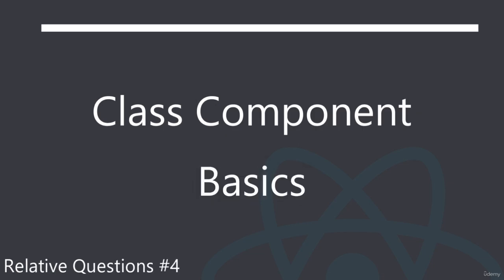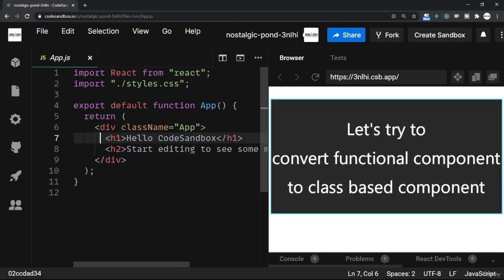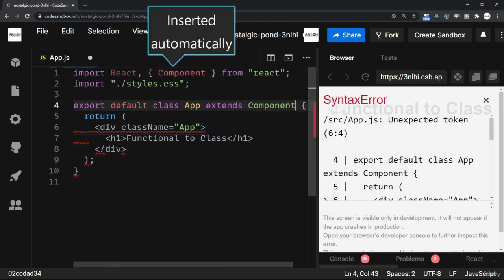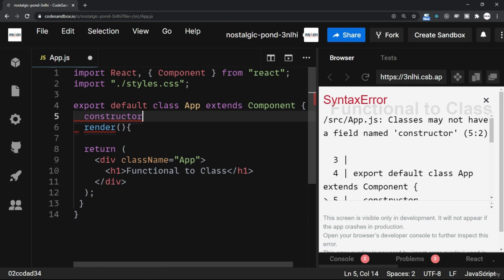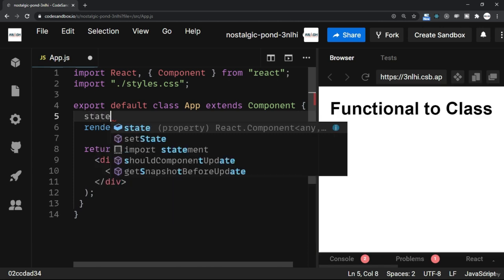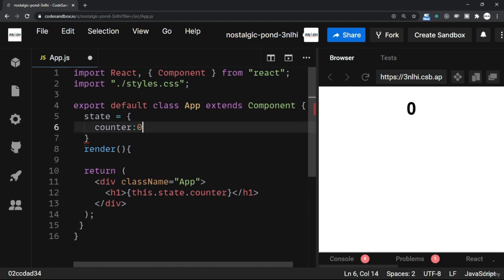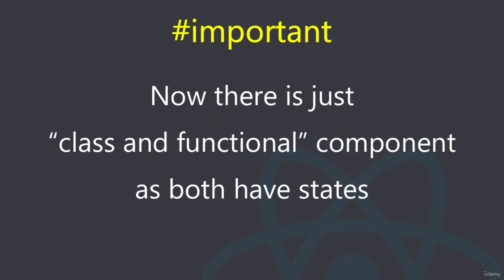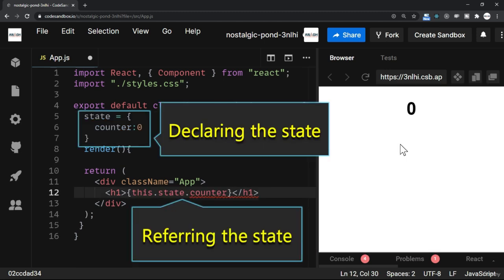Class Component Basics: Everything You Must Know! | React Interview Series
Class Component Basics: Everything You Must Know! | React Interview Series |What is a class component in React, Class vs functional components in React, How to use state in class components, What is this.setState in React, React class component interview questions, Lifecycle methods in class components, Why use class components in React, React state management in class components

Class components were the backbone of React before hooks, and they’re still important in many projects! 🚀 In this React Interview Series, we’ll cover everything you need to know about React Class Components for interviews.

🔹 What are Class Components in React?
🔹 How do they differ from Functional Components?
🔹 Understanding this.state and this.setState
🔹 Lifecycle Methods in Class Components

Master this essential React concept and ace your interview! 🎯

Questionable Keywords (Comma-Separated):
What is a class component in React, Class vs functional components in React, How to use state in class components, What is this.setState in React, React class component interview questions, Lifecycle methods in class components, Why use class components in React, React state management in class components